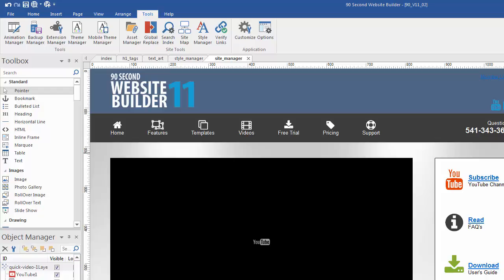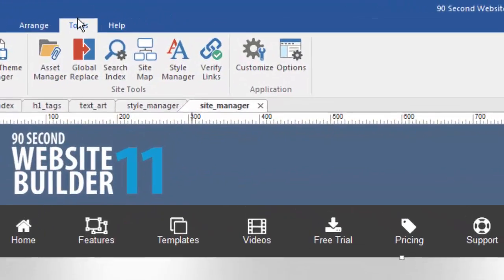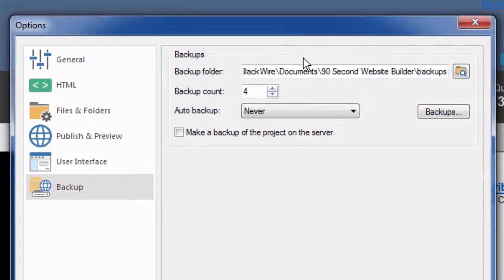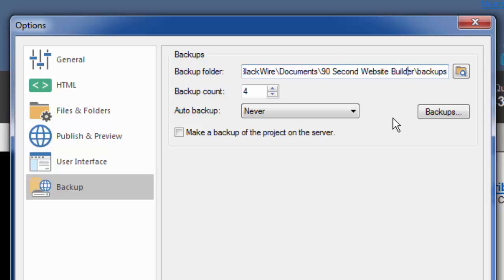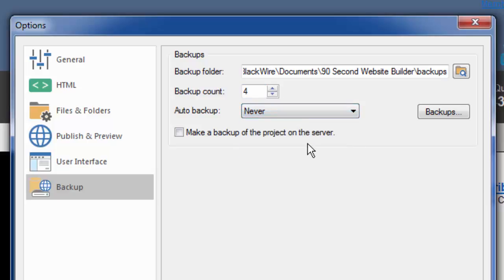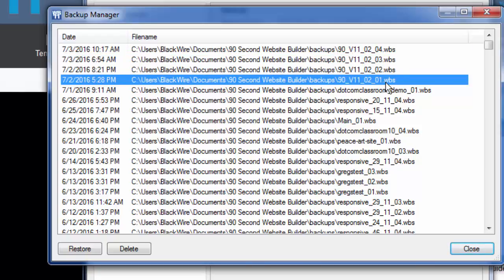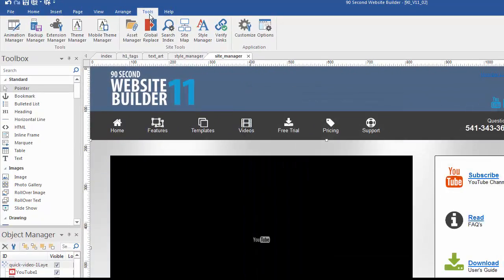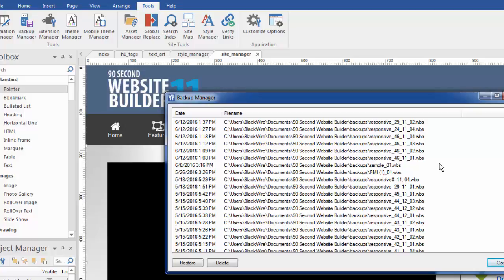Backups Manager in 90 Second Website Builder